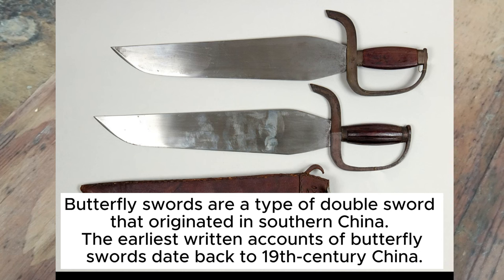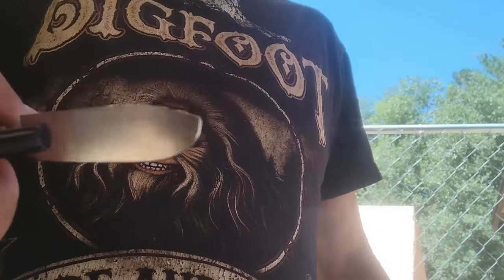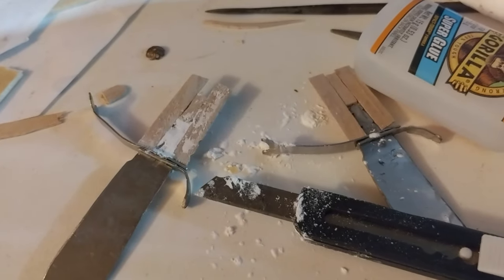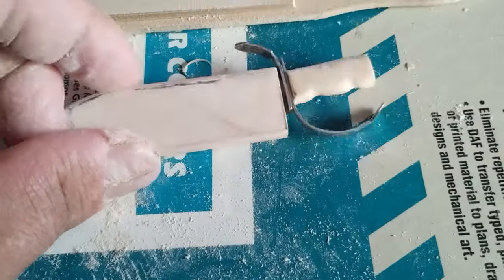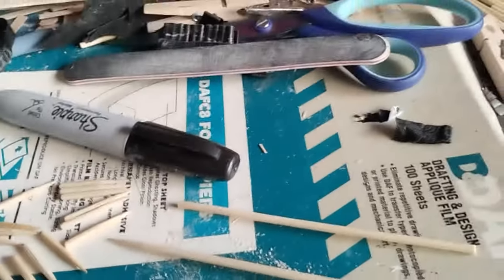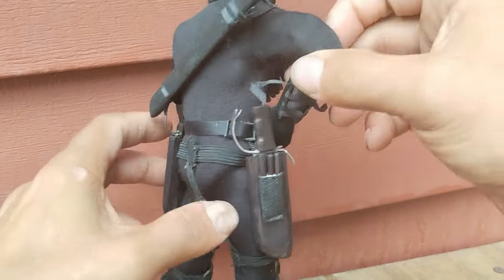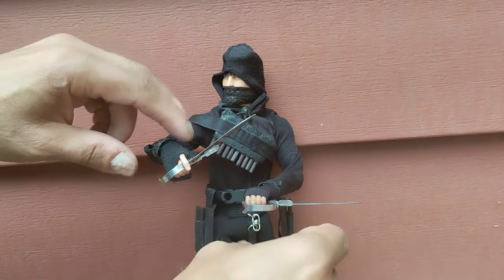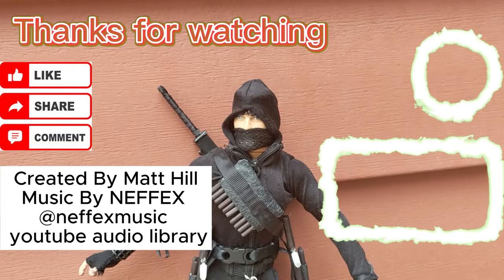Making My Own Butterfly Swords For My G.I. Joe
I'm continuing to add members to my ninja team. I saw a video on Instagram of this person using butterfly swords and thought it would be a prefect weapon for my ninja.